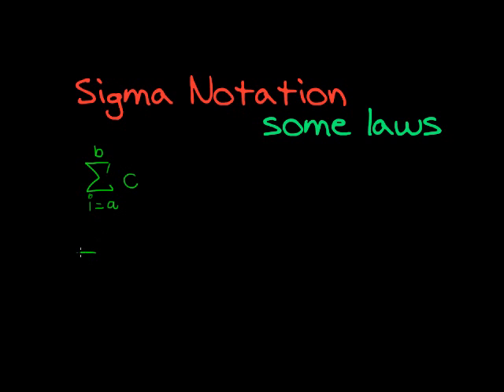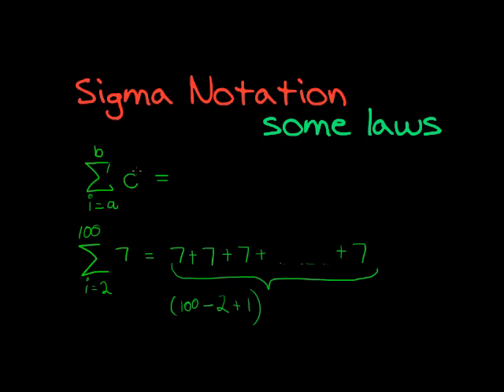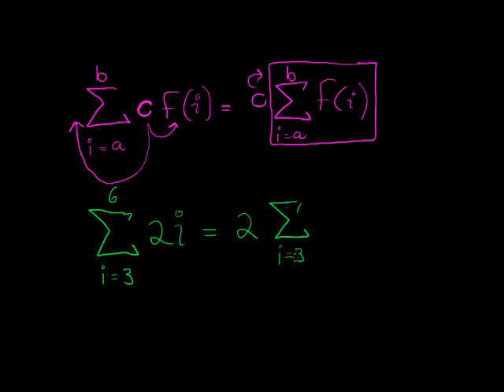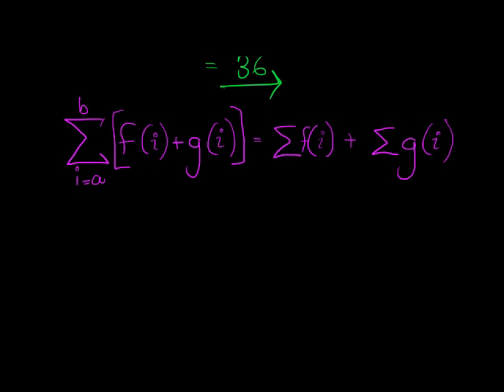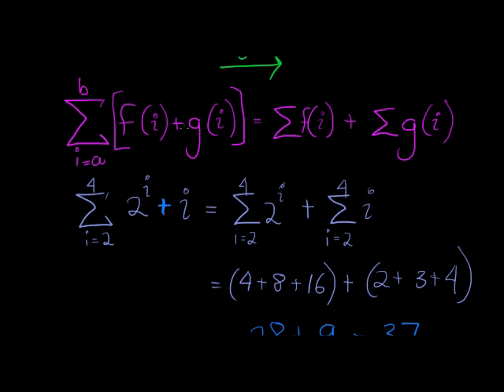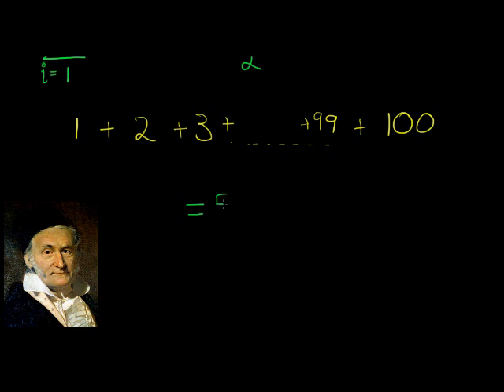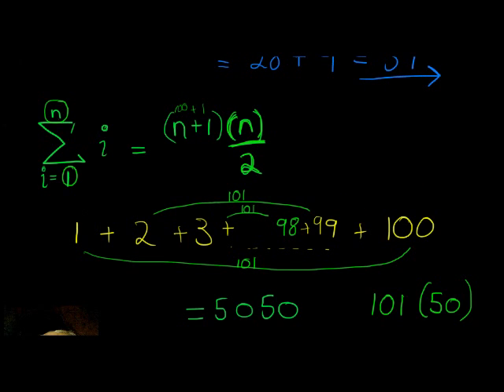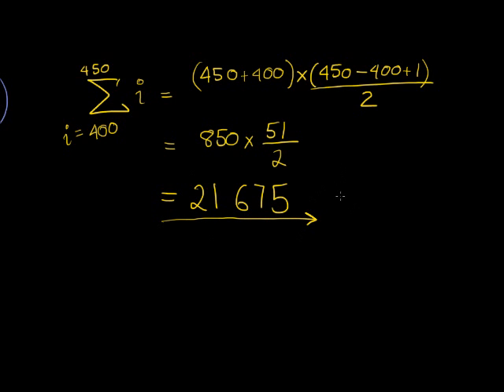Sigma Notation Laws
The Sigma Notation laws with basic examples.